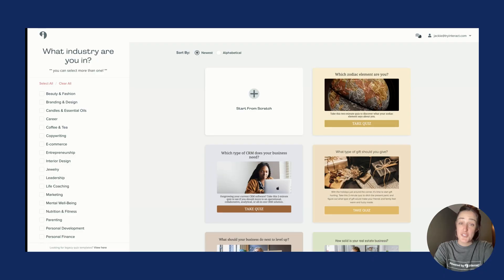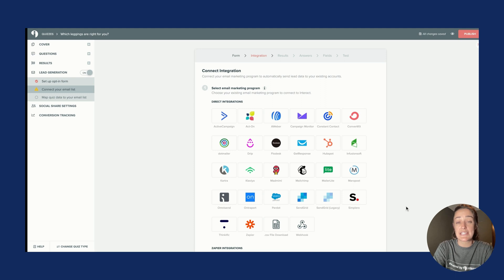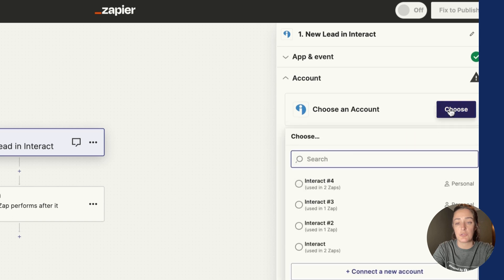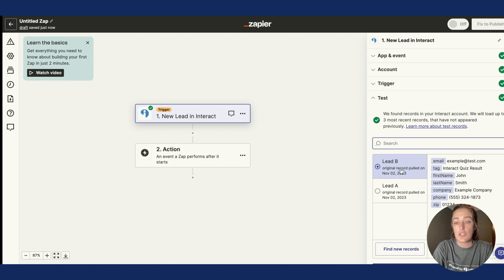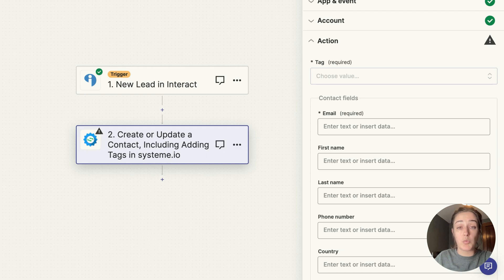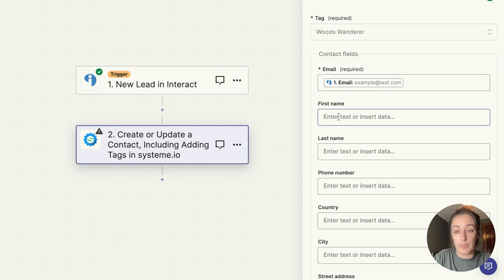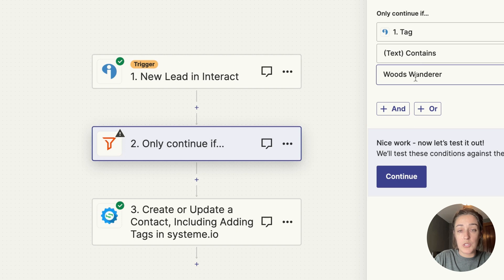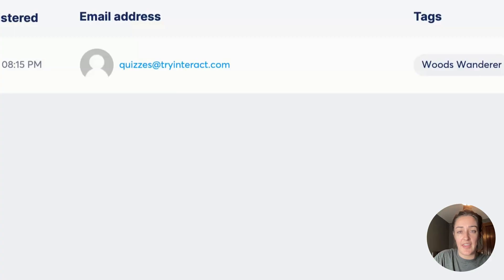How to Connect Your Quiz with Systeme io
Let’s use Zapier to connect your Interact quiz and Systeme.io so you can grow your email list, and segment your leads, on auto-pilot!

Follow along as Jackie shows you step by step what’s needed to complete this setup.